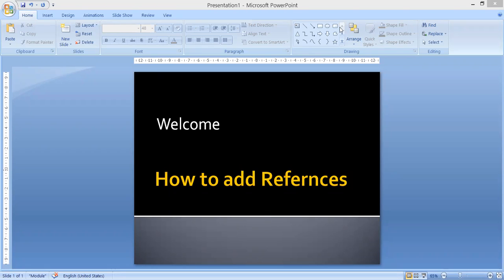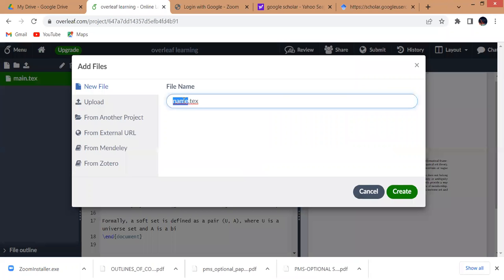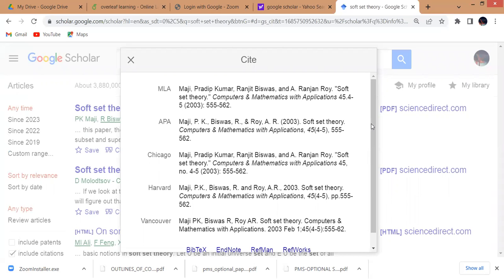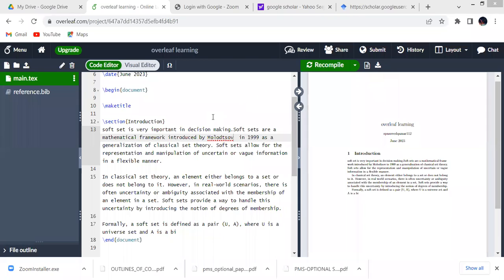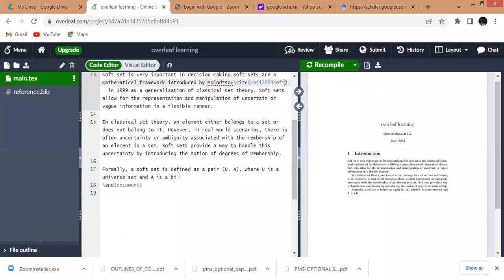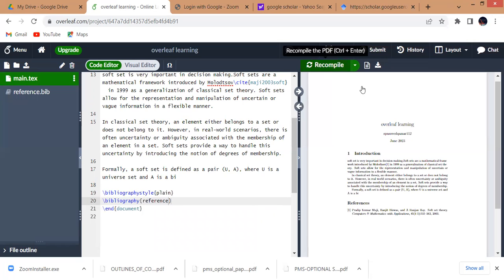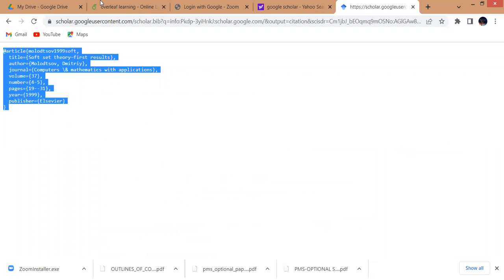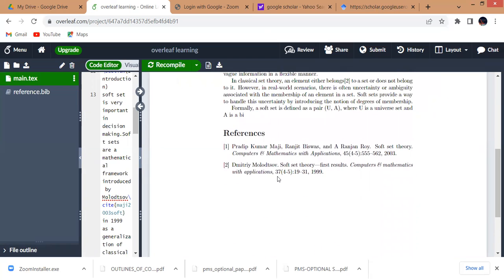How To Add Reference in Overleaf | Citation | Research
To add references in Overleaf, you typically use a citation management system such as BibTeX or BibLaTeX. Here's a step-by-step guide on how to add references using BibTeX in Overleaf:

Create a new .bib file: In your Overleaf project, click on the "New File" button and select "BibTeX File" from the dropdown menu. Name the file with a .bib extension (e.g., references.bib).

Find your references: Search for the articles, books, or other sources you want to cite. Many online databases and libraries provide BibTeX citations that you can copy and paste into your .bib file. Alternatively, you can manually create the entries in the .bib file.

Add references to the .bib file: Open the .bib file in the Overleaf editor and add your references using the BibTeX format. Each reference entry follows a specific structure. Here's an example:

typescript
Copy code
@article{citekey,
  author = {Author Name},
  title = {Title of the Article},
  journal = {Journal Name},
  year = {Year},
  volume = {Volume Number},
  number = {Issue Number},
  pages = {Page Numbers},
  doi = {Digital Object Identifier (optional)}
Replace citekey with a unique identifier for your reference (e.g., smith2020) and fill in the relevant information for each field.

Insert citations in your document: In your LaTeX document, place the cursor where you want to insert a citation and use the \cite{} command. Inside the braces, enter the citekey you assigned to the reference in your .bib file. You can also use the \citep{} command for citations in parentheses or \citet{} for citations in the text. Multiple citations can be separated by commas.
If you find this video helpful, don’t forget to:
✅ Share with friends or colleagues interested in applied mathematics.

Choose a citation style: You can select a citation style that determines how the references will be formatted in your document. Common styles include APA, MLA, and IEEE. To specify the citation style, add the following command to your document's preamble:

Copy code
\bibliographystyle{style}
Replace style with the name of the desired style. For example, \bibliographystyle{apalike} for APA style.

Generate the bibliography: At the end of your document, add the following commands to generate the bibliography:
Copy code
\bibliography{filename}
Replace filename with the name of your .bib file (e.g., references).

Compile your document: Click the "Compile" button in Overleaf to compile your document, which will include the citations and generate the bibliography. If there are any errors or warnings, review your .bib file or LaTeX code to address them.

Repeat steps 4-7 as needed: If you have more references to add, repeat steps 4-7 to insert additional citations and generate an updated bibliography.

That's it! You have successfully added references to your Overleaf document using BibTeX. Remember to compile your document each time you make changes to ensure the citations and bibliography are updated accordingly.